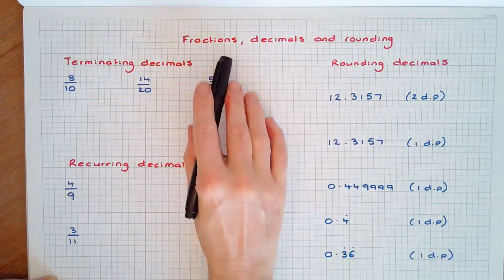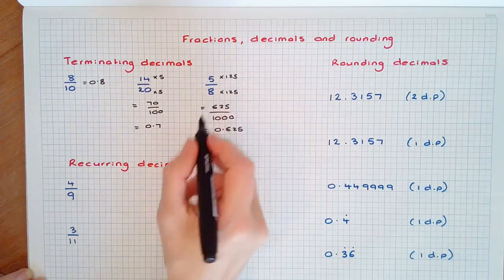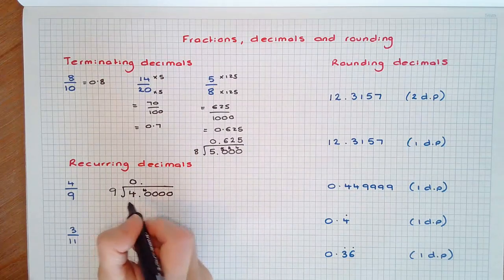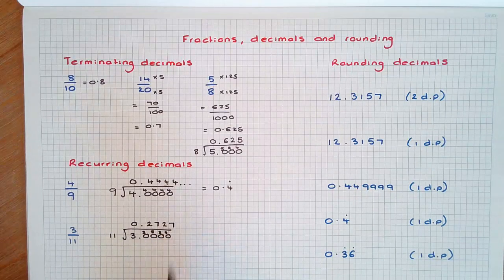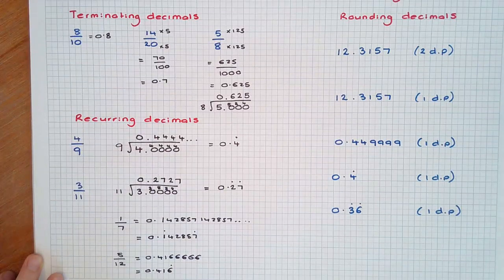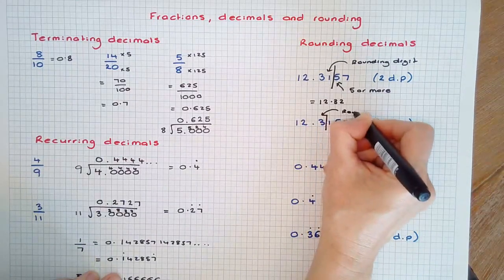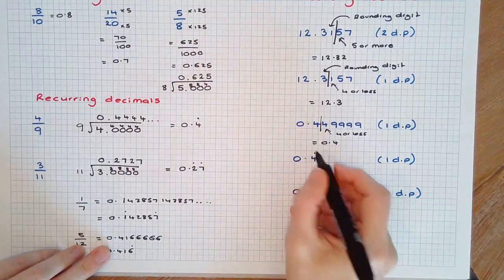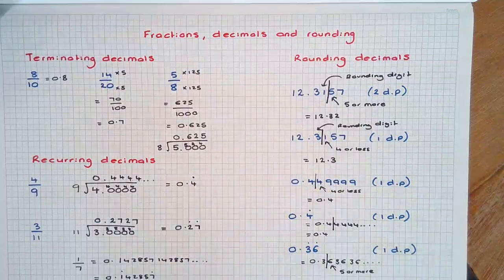Fractions, decimals and rounding